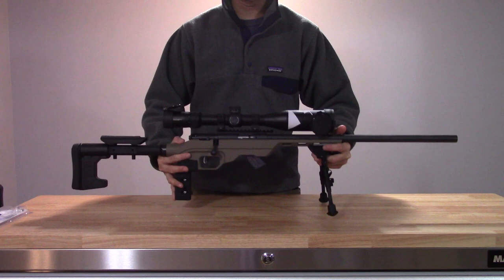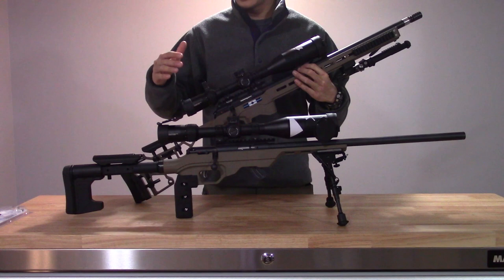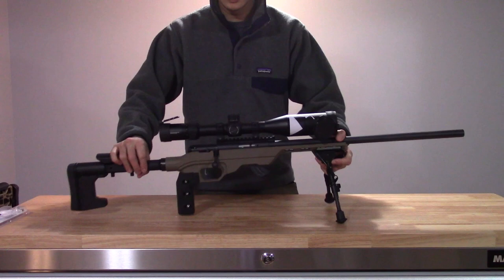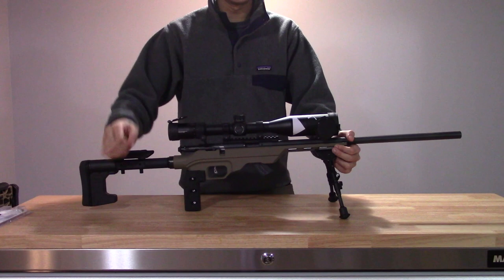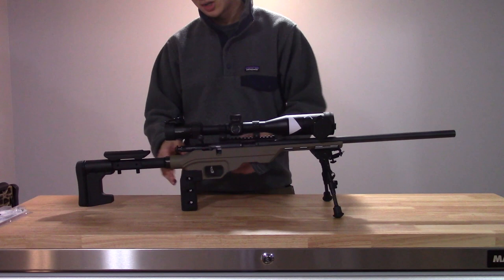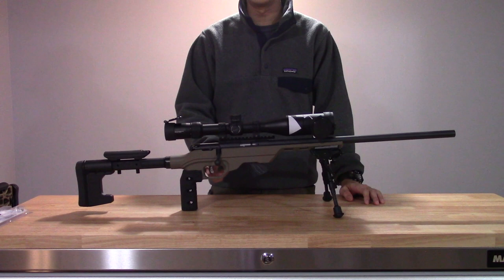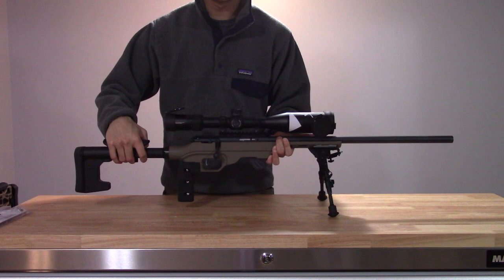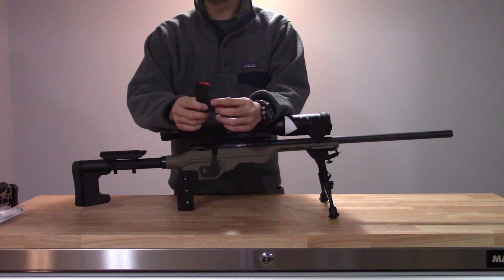Talking about my Savage Mark II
This rifle started as a plain Mark II FV a few years back.  Originally bought for general plinking, I was impressed with how accurate it was out of the box.  I started upgrading it even before I was seriously interested in precision 22LR shooting.

Savage Mark II FV
MDT LSS 22 Chassis
MDT Skeleton Carbine Stock
MDT Vertical grip
EGW 20 moa scope base
Vortex Diamondback Tactical FFP 6-24x